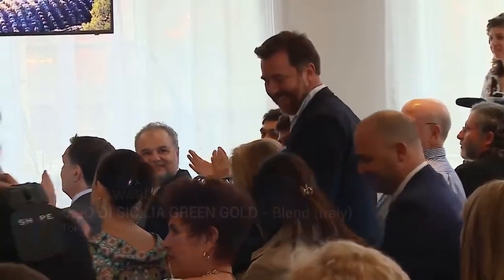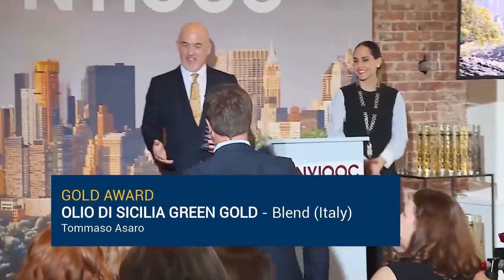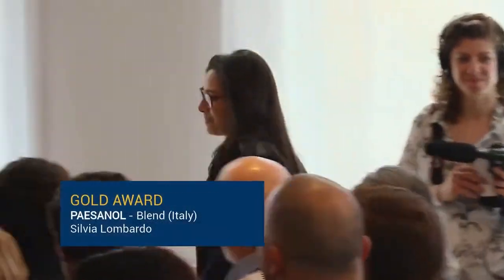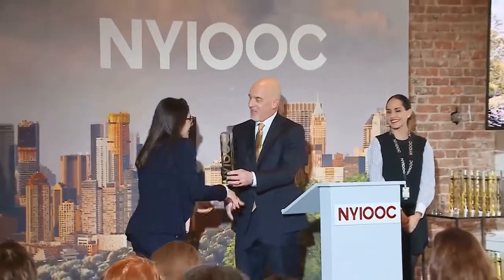Peasanol - Partanna and Oro di Sicilia Best Olive Oils of 2017 - NYIOOC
We are a vertically integrated olive oil company producing high quality olive oils to be enjoyed by everyone.

This year the hard work and the tremendous oils were awarded Gold Medals at the NYIOOC (NewYork International Olive Oil Competition